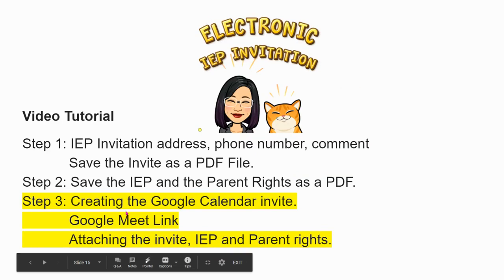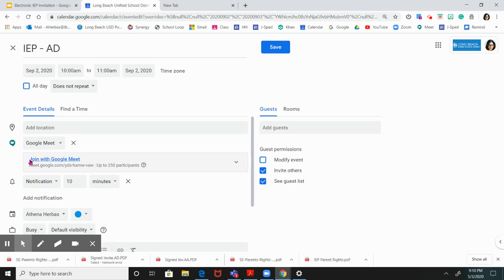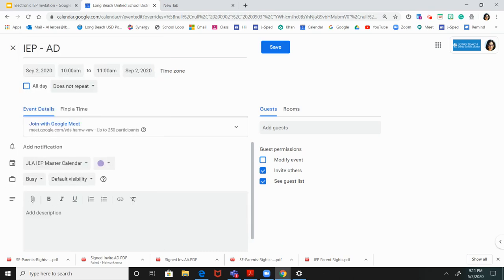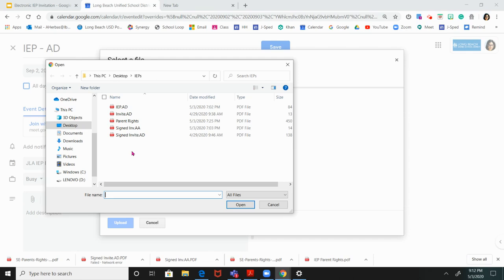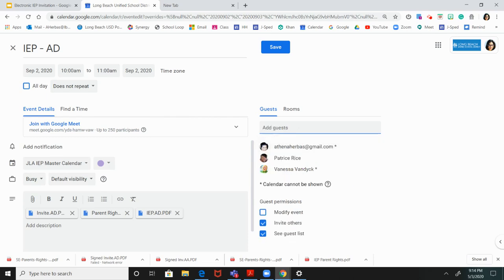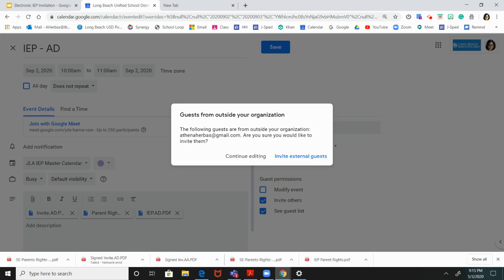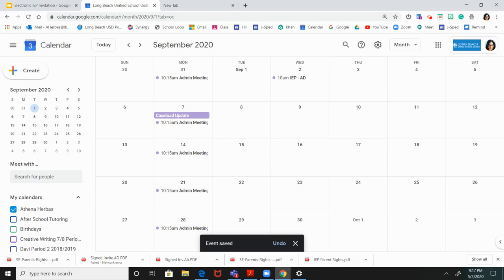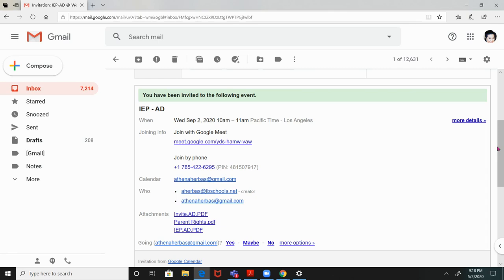How to Set Up Electronic IEP Google Meet Invitation- Part 3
We are on the final step of setting an electronic IEP invitation where we will cover how to create and send a Google Calendar invite, how to create an IEP Google meet invite, and how to attach invite, IEP, and Parent Rights.